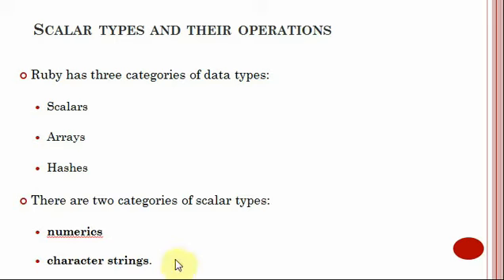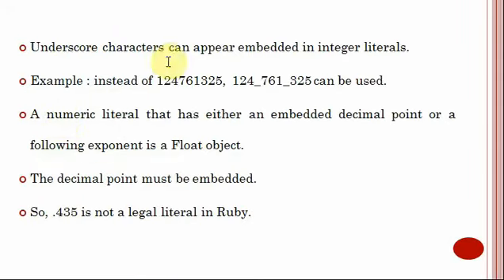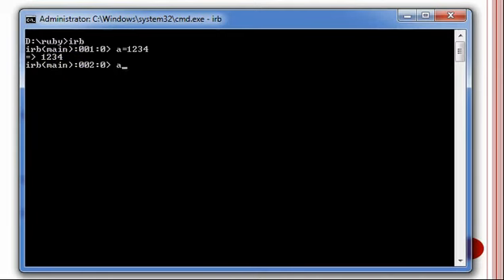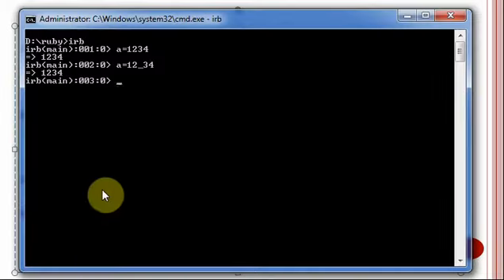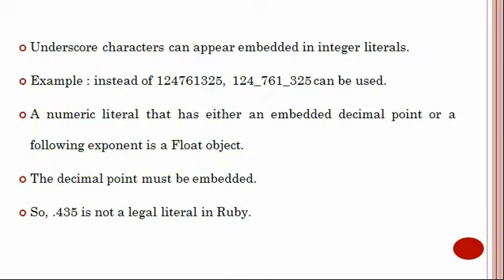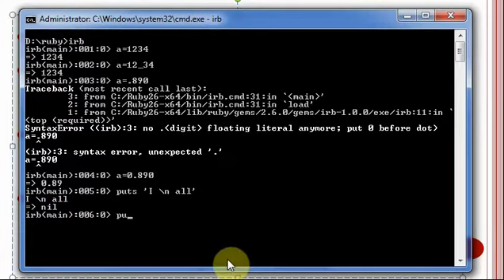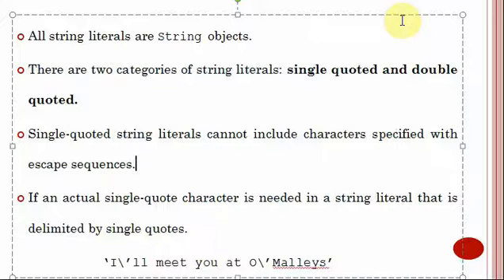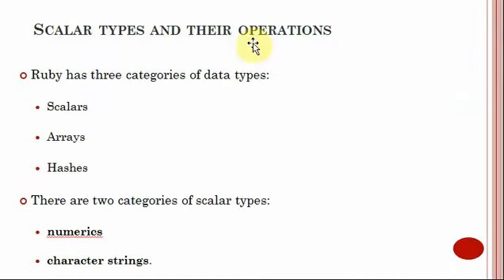Scalar types and their Operations: 1. Numeric & String Literals